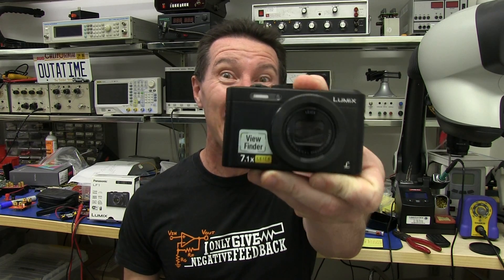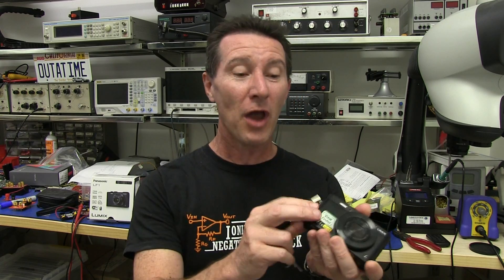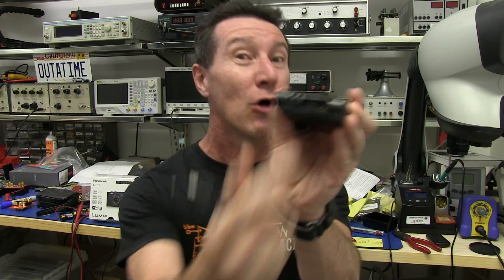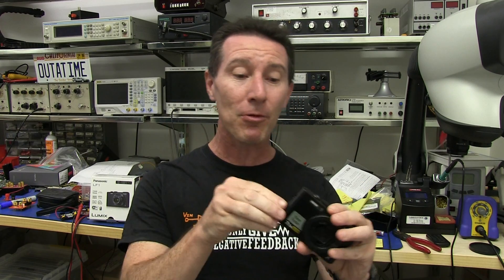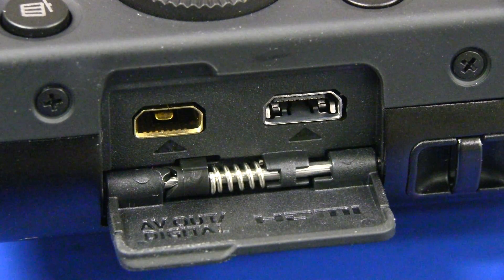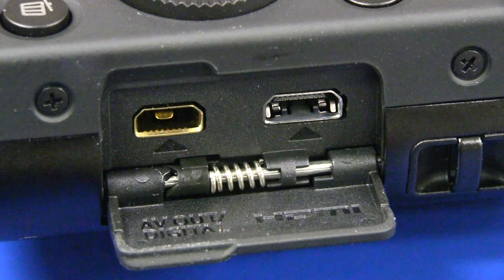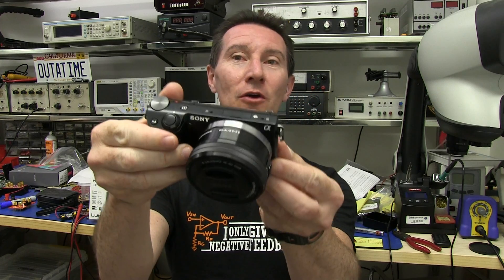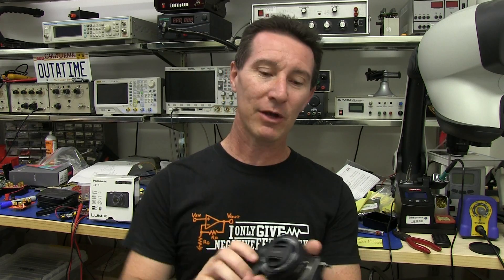EEVblog #578 - Proprietary Connector Rant - Panasonic LF1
Dave hates products with built in charging that don't use a standard Micro USB connector.
In this case the Panasonic Lumix LF1 with its stupid proprietary connector.
Why in this day and age of attempted standardisation are companies still doing this?
Dave also shows off a good example, the Sony NEX-5T that charges from standard Micro USB.